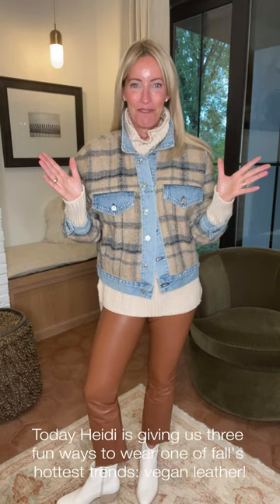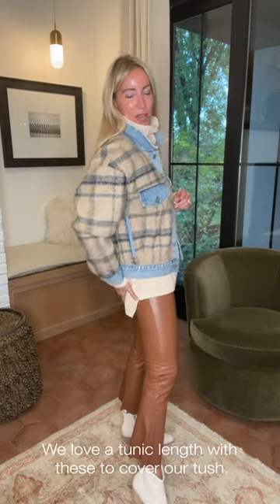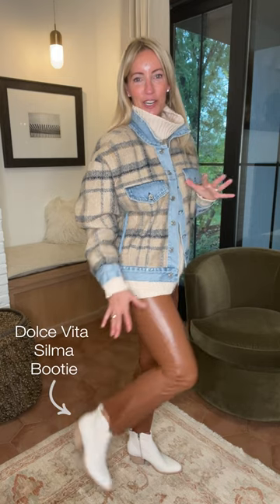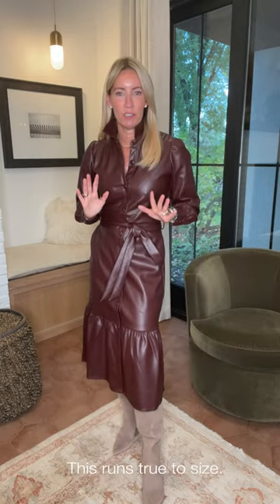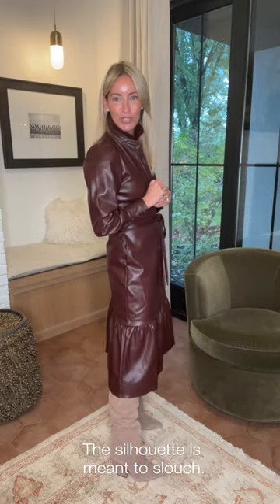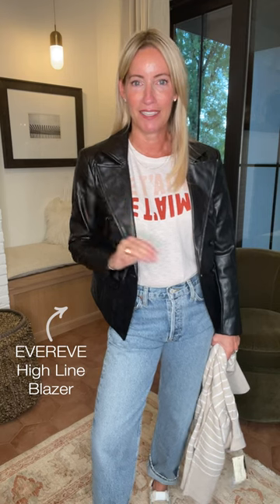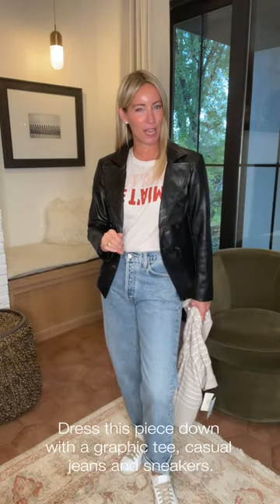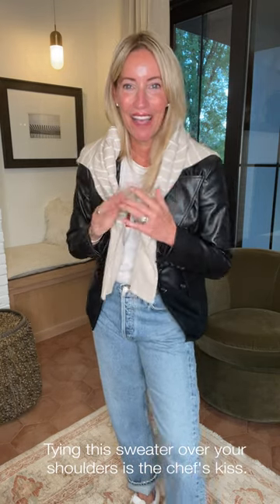New Ways To Style Vegan Leather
Today Heidi is giving us 3 cool new ways to wear one of fall's hottest trends: vegan leather (aka, the easiest way to add some edge to any look). Item links & details below!

See the full selection of clothing and shoes featured in this video at EVEREVE.com

 0:00 // Intro

0:07 // Look 1

2:45 // Look 2

5:13 // Look 3